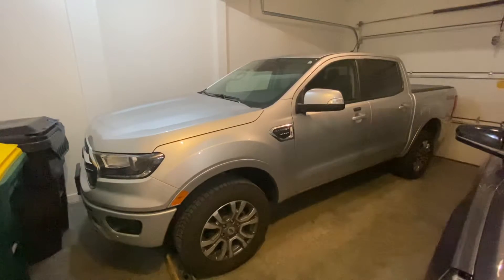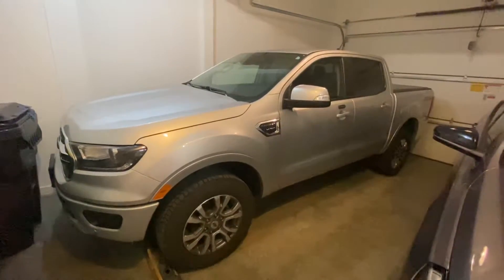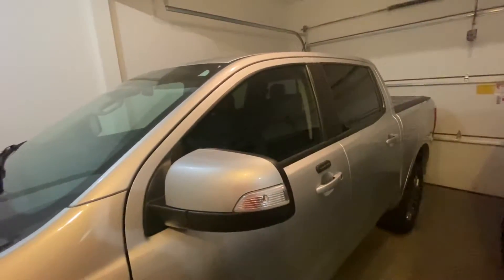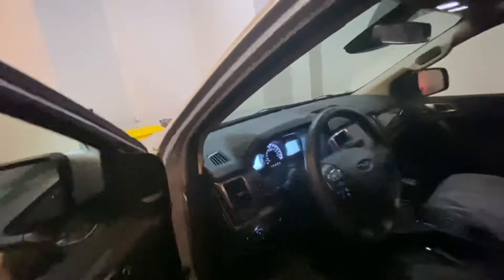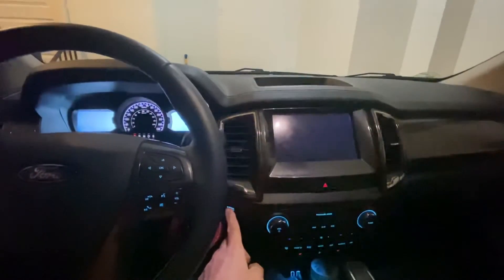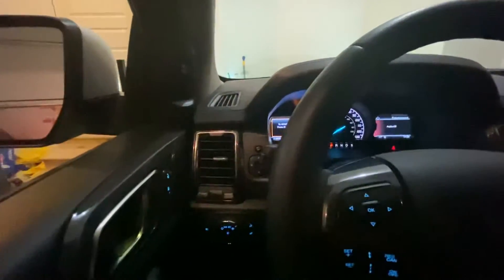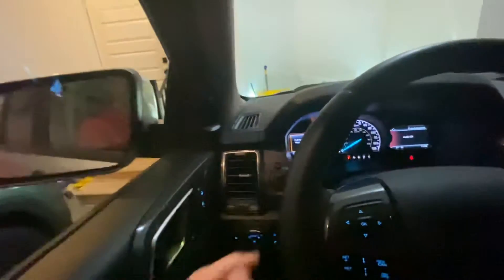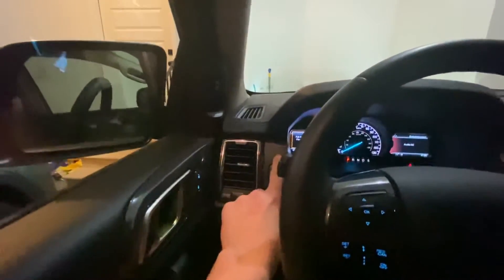What do you think about the warning chime and fold in mirrors on the 2019 Ford Ranger?